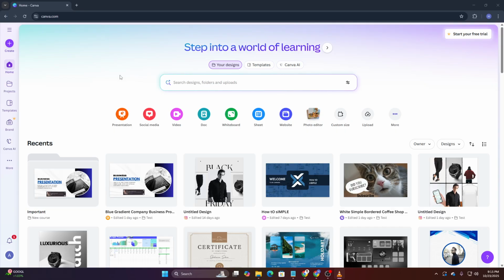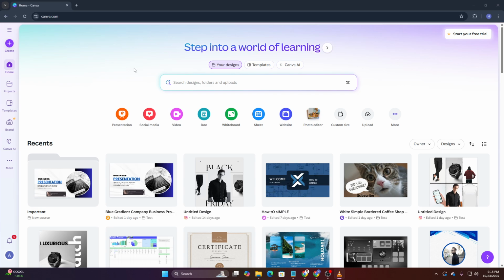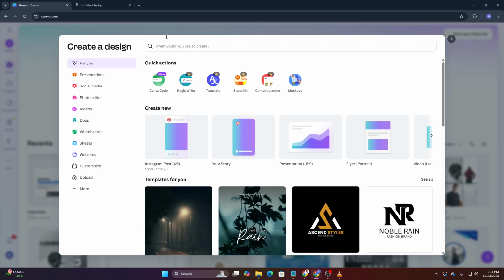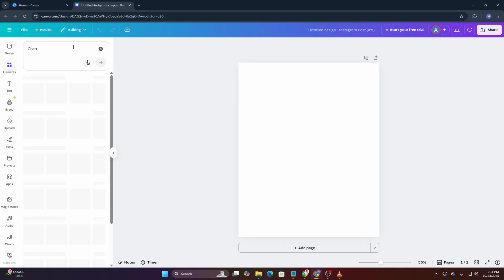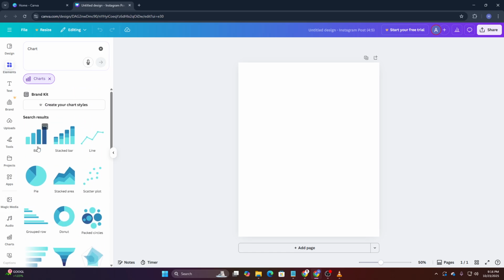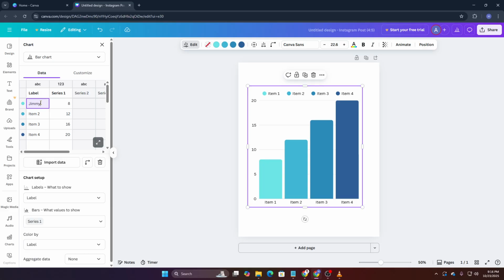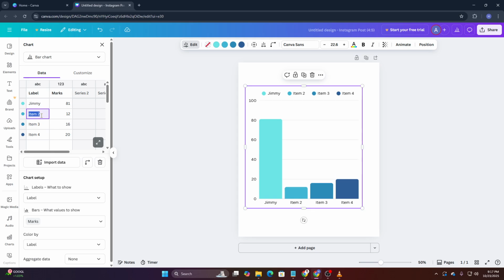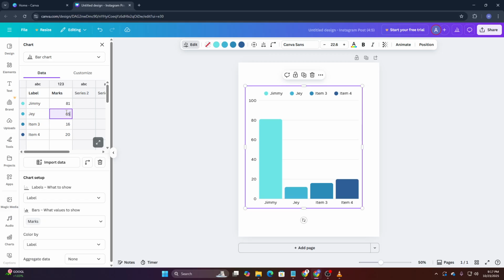How to Make Charts on Canva - 2026 (Easiest Way)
How to Make Charts on Canva
In this video, you’ll learn how to make charts on Canva easily using Canva’s built-in chart and graph tools. Discover how to create bar charts, pie charts, and line graphs to visualize your data beautifully. Whether you’re designing for a presentation, report, or social media, this Canva tutorial will help you make professional charts in minutes.